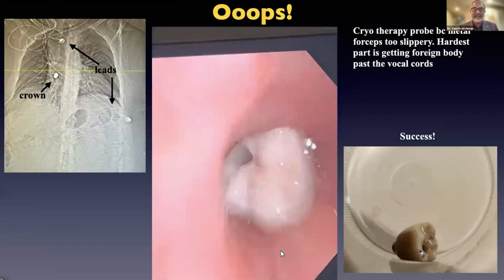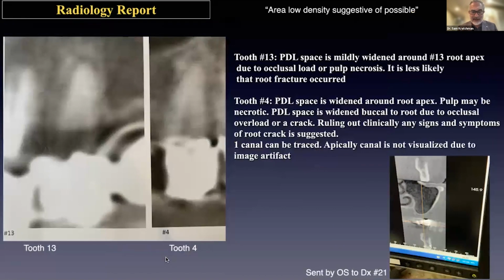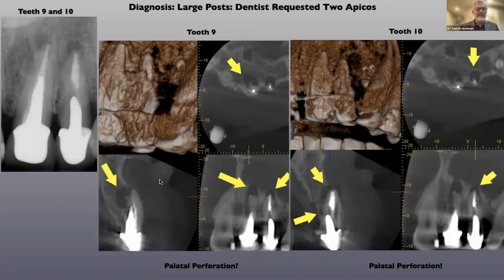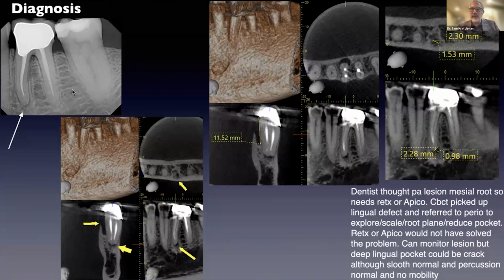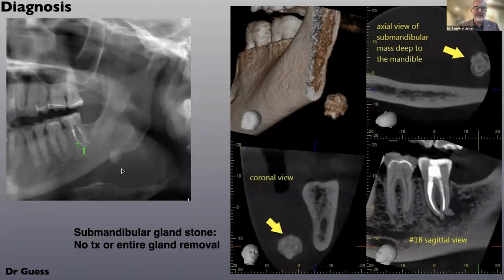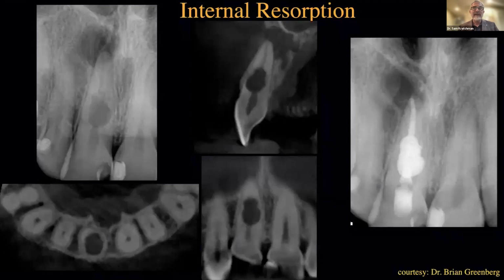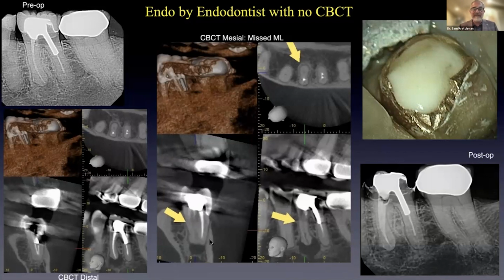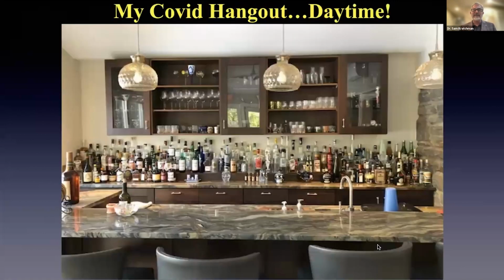CBCT Imaging in Endodontics: A Game-Changer for General Practice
As more general practitioners invest in cone beam computed tomography (CBCT), endodontists are in a unique position to assist them in elevating their skills and capabilities.

Join Dr. Samuel Kratchman, a practicing endodontist and renowned speaker, as he discusses the pivotal role of CBCT imaging in assessing and treating root canals, fractures, cracked teeth and more.

Learning objectives:
-Understand the key indicators for when a CBCT scan might be helpful and the advantages of CBCT over 2D radiography
-Learn how to review a CBCT scan, including how to interpret information on the teeth and their surrounding tissue
-Discover factors to consider when determining case difficulty, and whether referring to a specialist is necessary

Dr. Kratchman will also review how he uses his Morita CBCT unit to improve diagnostics, treatment planning, and case acceptance.

00:00-1:35 Intro
1:36-2:18 Agenda
2:19-6:24  Why is conebeam important?
6:25-12:55 The key to reducing noise and artifacts in cbct scans
12:56-14:25 Radiology Report analysis
14:36-17:23 Communicating CBCT to third-parties
17:24-19:22  Case #1 Orthodontist wants to move teeth, but can't
19:23-21:22 Case #2 Large Posts, Dentist Requests Two Apicos
21:23-23:21 Case #3 Discoloration or Sterile Necrosis?
23:22-25:11 Case #4 Hockey Stick Trauma leads to 8.8mm lesion
25:12-27:15 Case #5 4-year healing reveals true diagnosis from cbct   27:16-28:46 Case #6 CBCT uncovers perio diagnosis from lesion mesial root
28:47-29:43 Case # 7 2D image misses Perforation and missed buccal root
29:44-31:21 Case #8 Identifying a supernumerary tooth in sinus
31:22-32:53 Case #9 'nothing I can do' - CBCT identifies missing first bicuspid
32:54-34:00  Case #10 Solving Paresthesia with CBCT
34:01-35:11 Case #11 Submandibular gland stone
35:12-38:03 Case #12 Conservative retreatment: making the cut
38:04-38:51 Case #13 CBCT identifies plan to avoid paresthesia
38:52-41:16 Case #14 CBCT Before/After incredible healing
41:17- 45:44 Case #15 Resorption: internal, external
45:25-50:27 Cracked Teeth: where fractures happen
50:28-56:45 Hot Topic: Overfill and Missed Canal - Replantation
56:46-57:52 Q&A